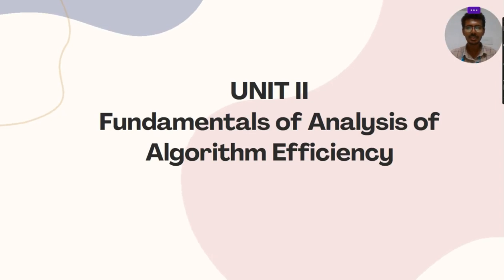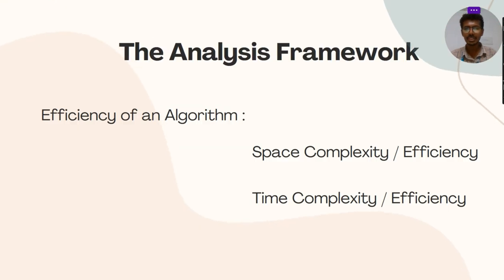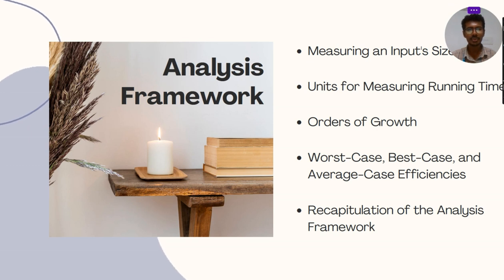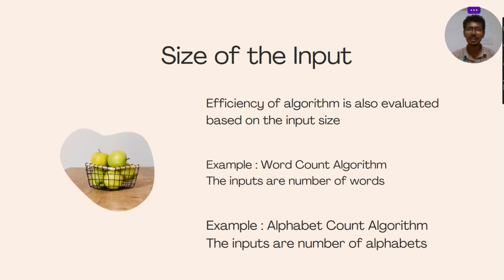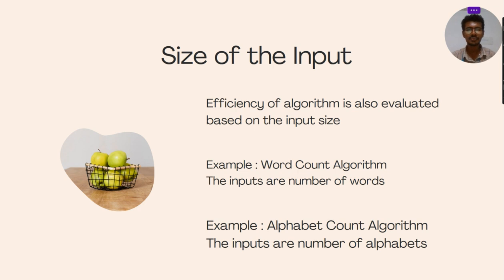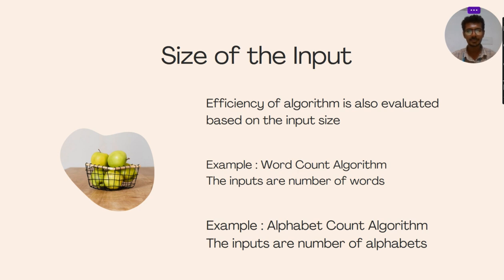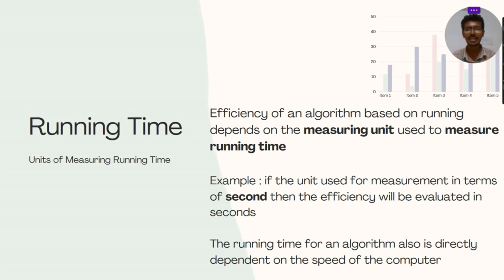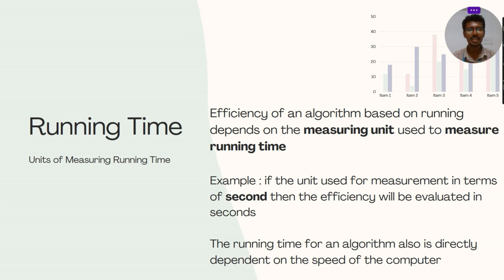analysis framework Part 1